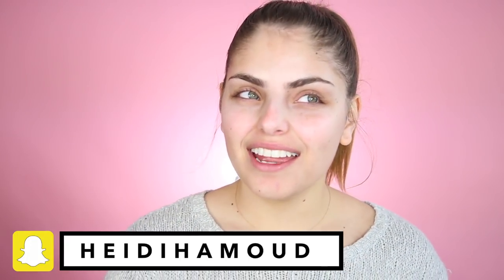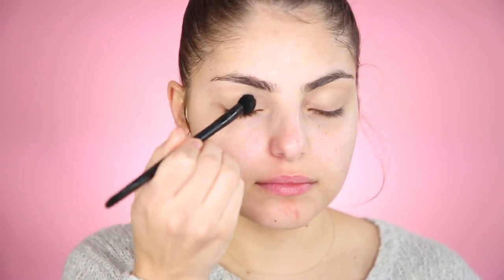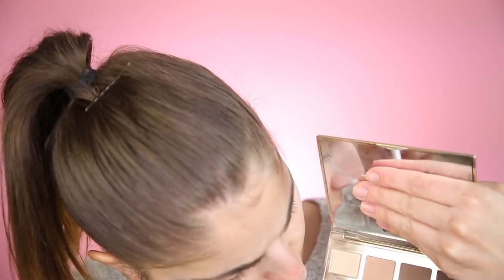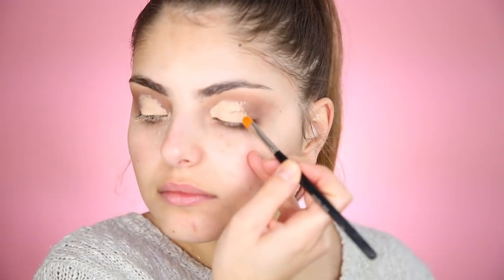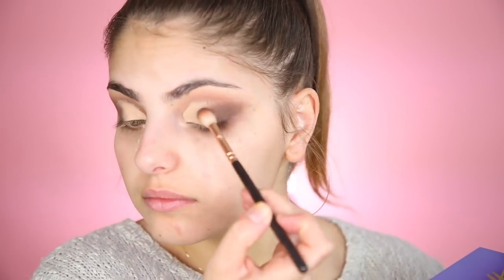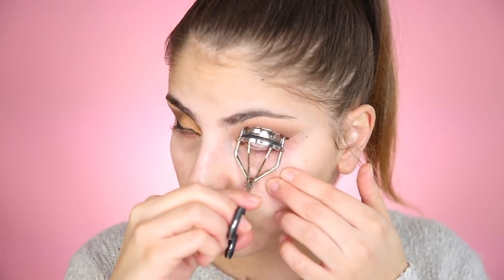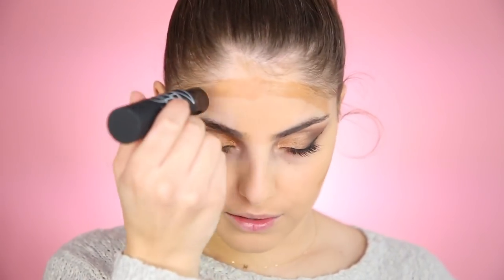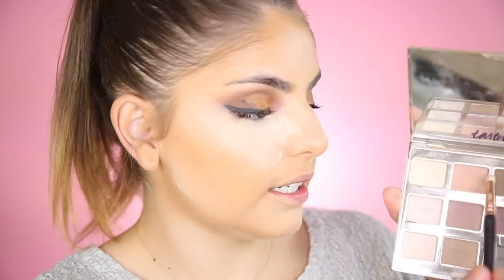NO MIRROR MAKEUP CHALLENGE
Heidi Hamoud
Australia